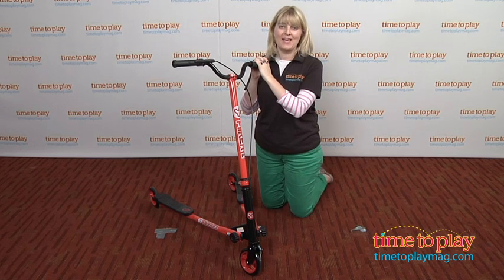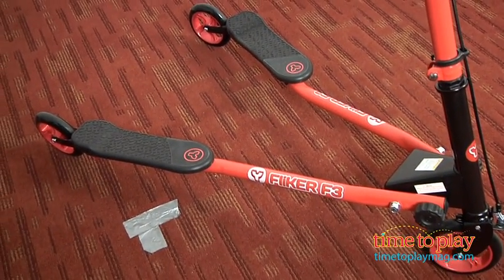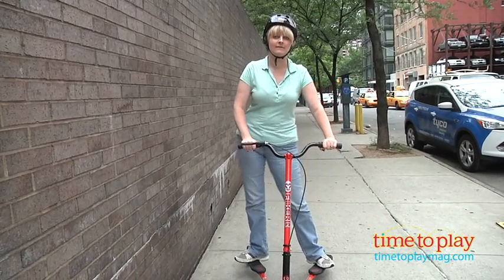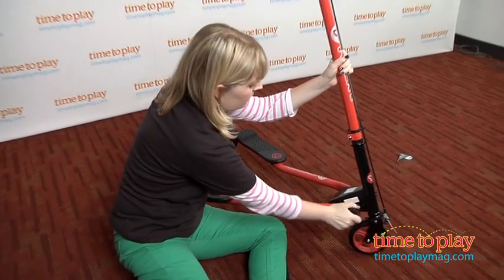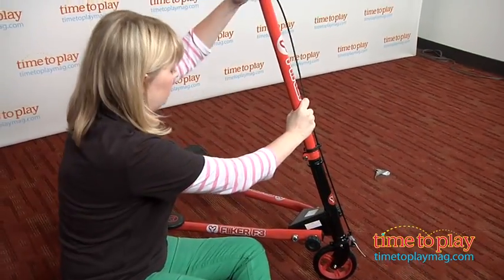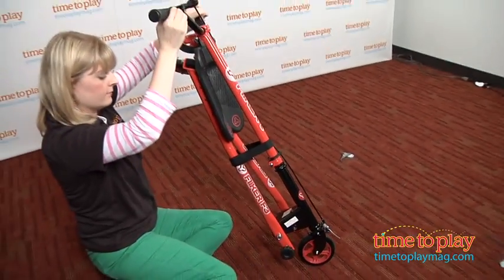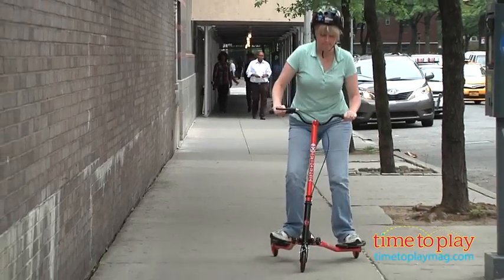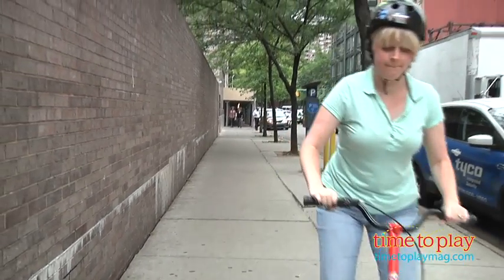Y Fliker F3 from Yvolution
For the full review, where it's in stock, and how much it costs,

The Y Fliker F3 is a three-wheeled scooter with a unique design that eliminates the need to kick the pavement to keep moving like in the old days. Instead, riders simply move their hips from side to side to get going and keep moving using body power for self-propelling fun. The Y Fliker F3's reinforced steel tubing, three-wheeled design, and enhanced foot grips make this sturdy, stable, and easy to balance. Its lightweight design combined with performance-rated wheels allows this scooter to perform smooth carving and drifting actions. The quick-response hand brake offers kids increased control and ensures a safe ride. The Y Fliker F3 also sports anti-vibration hand grips for extra comfort. When kids are done riding, the scooter can easily store away thanks to its twist-and-stow folding system. The Y Fliker F3 is available in red.